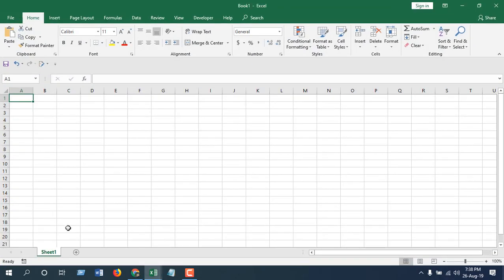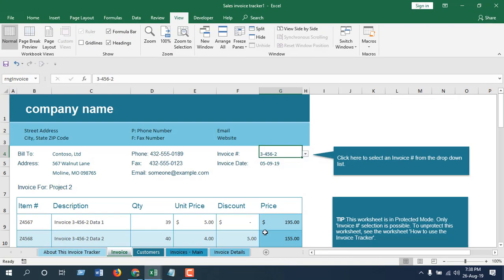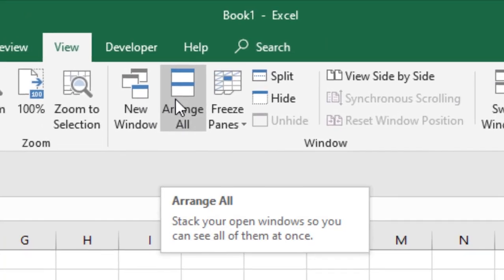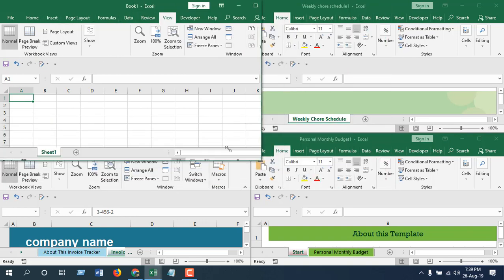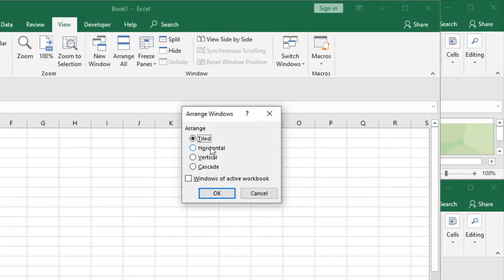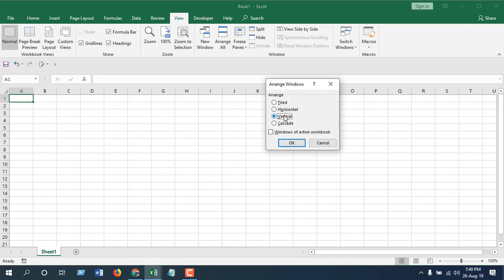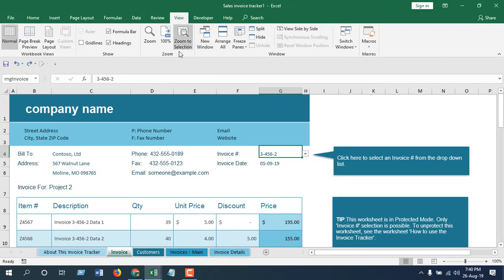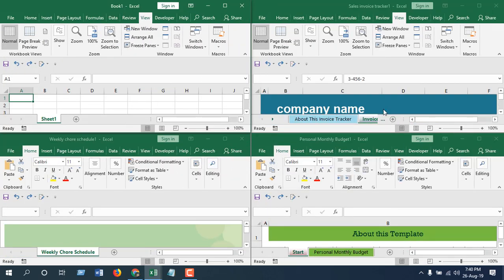Compare Multiple workbook side by side in excel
Sometimes we need to place multiple workbook side by side to observe things. This could be tiresome to manually resize all open workbooks. In this excel tutorial i'm going to show you a tremendous feature of Microsoft excel that will allow you compare workbooks side by side on you screen. Lets get started.
First you'll have to open all workbook for side by side comparison.
Then click on the view tab.
Then click on Arrange all
Finally select the format you want and click ok.
Its actually arranging workbook side by side for better viewing experience.

Now there are 4 options available in this feature.
1. Tiled: In this option you'll be able to place multiple workbook in a tiled manner.
2. Horizontal: In this way you can arrange your workbook horizontally.
3. Vertical: This option is for arranging workbook vertically.
4. Cascade: In this option you'll be able to Arrange workbooks sequentially.